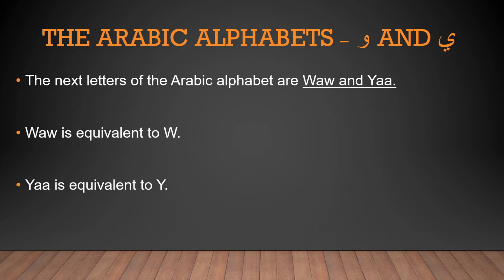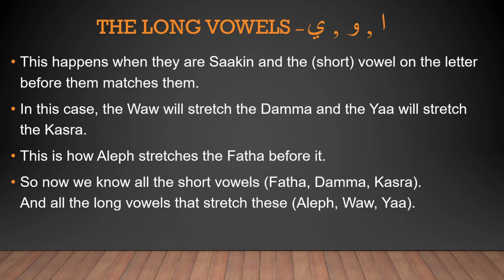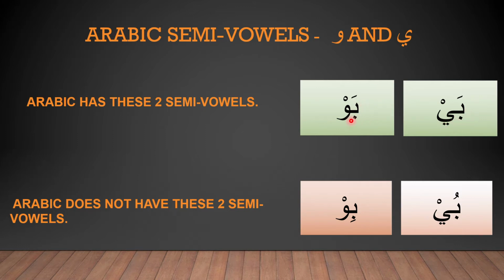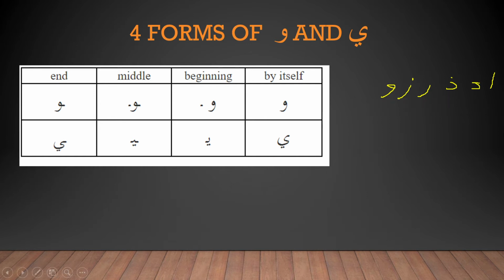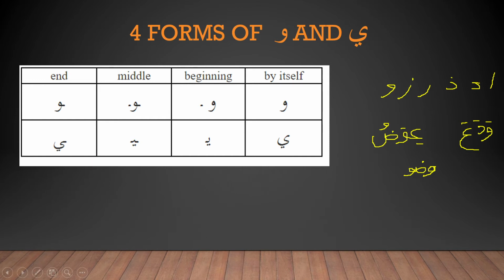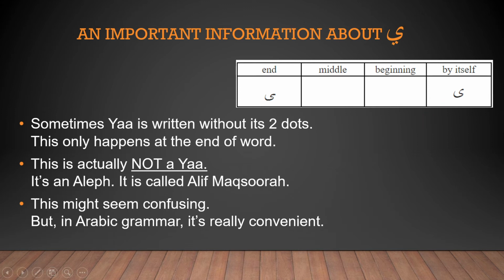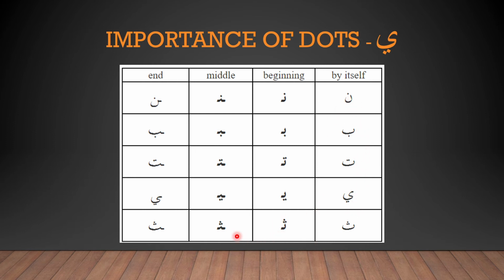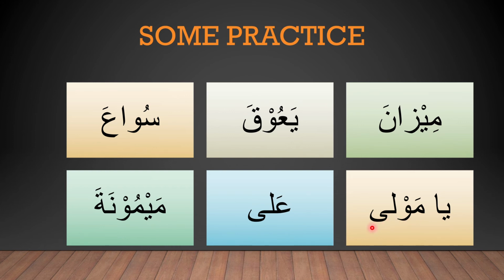Arabic Alphabets - Lesson 18 - The Arabic Alphabets Waw and Yaa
Let us resume our journey in learning the Arabic language. Learn the Arabic Letters Waw and Yaa.